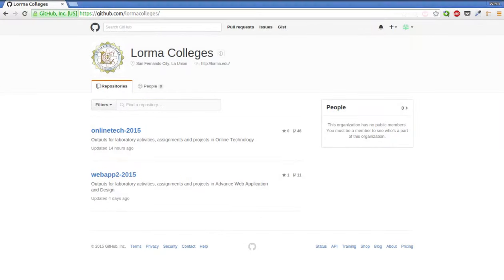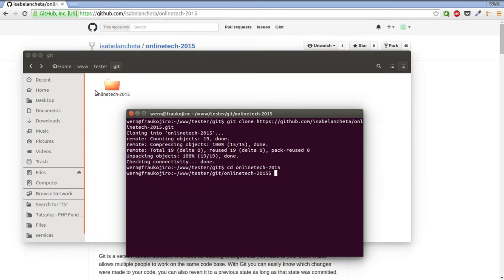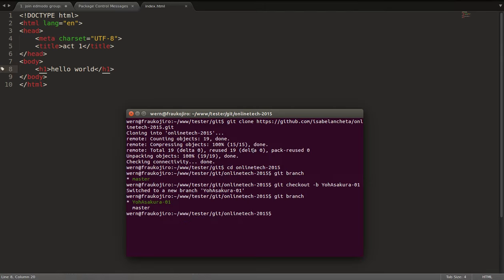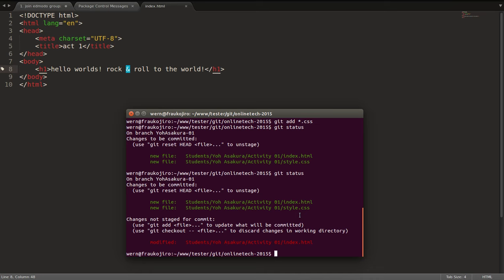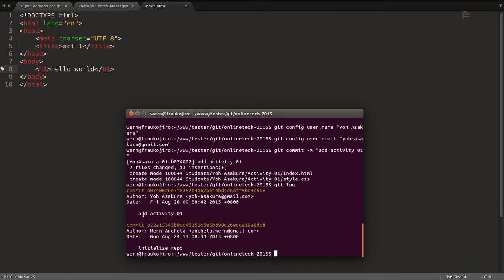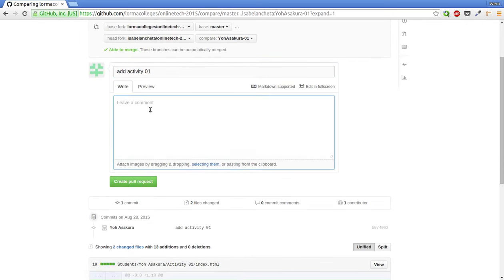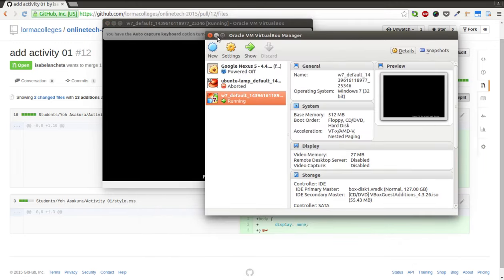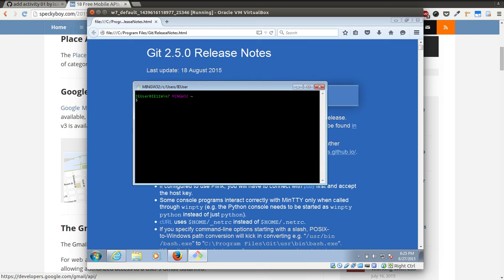Git Repository Setup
This video shows how install Git, fork a repository, create a branch, add files, configure git User, commit files, push to the remote repository and submit a pull request